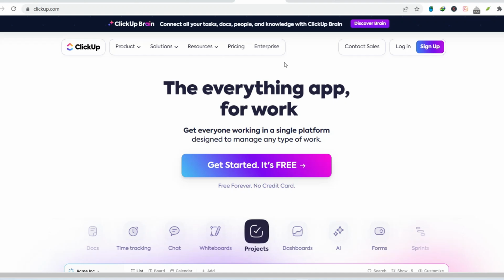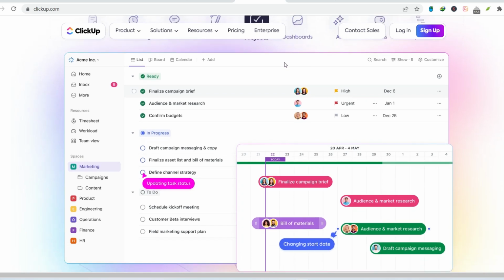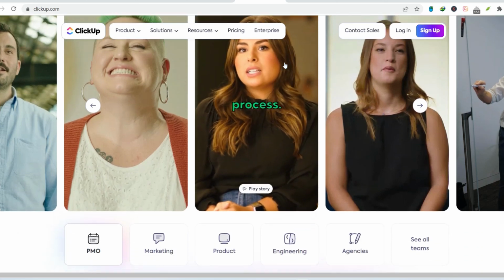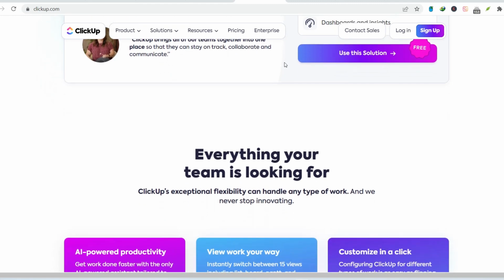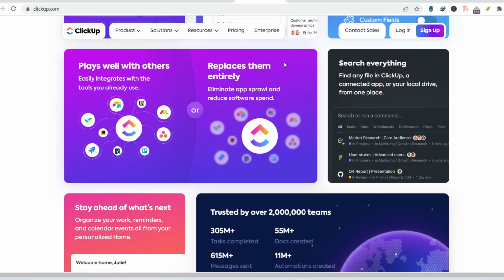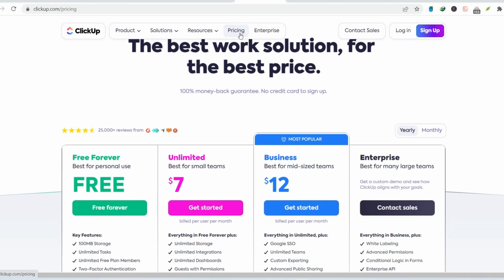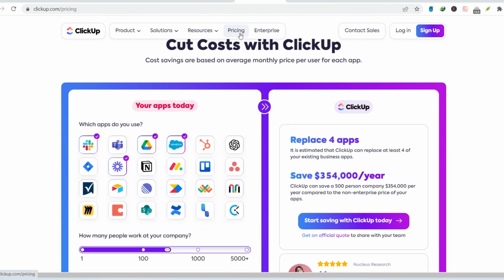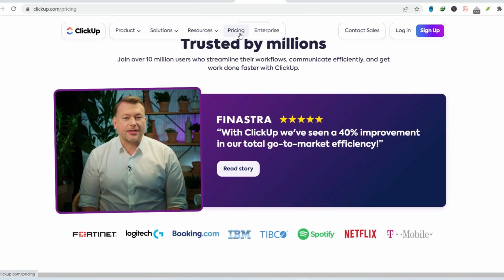What are the limitations of ClickUp free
In this video, you will learn about What are the limitations of ClickUp free

9 YouTube Channel Ideas to Help You Choose Your Own

✅IGNORE THIS
Related Search: